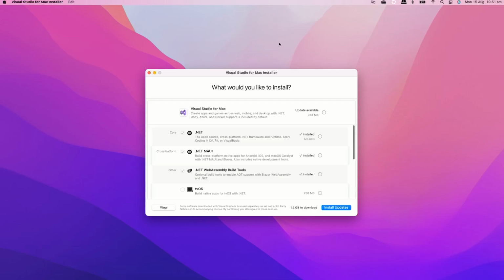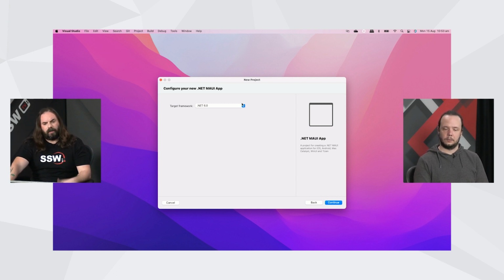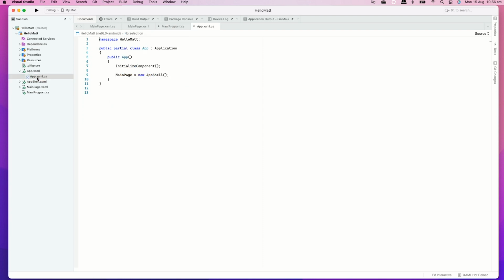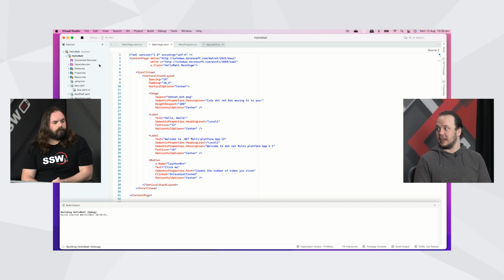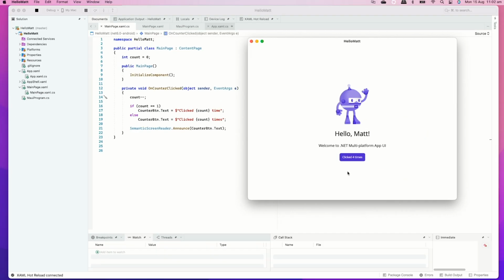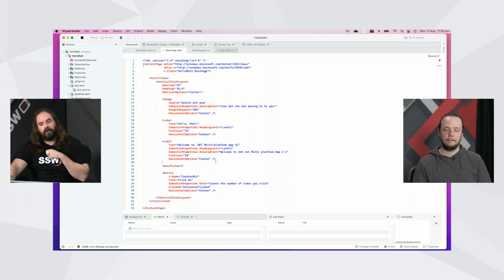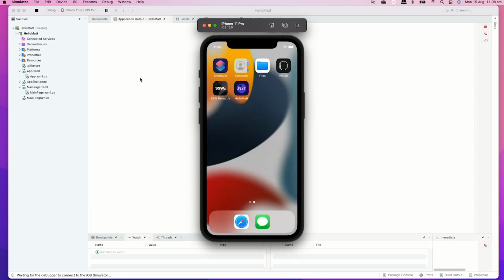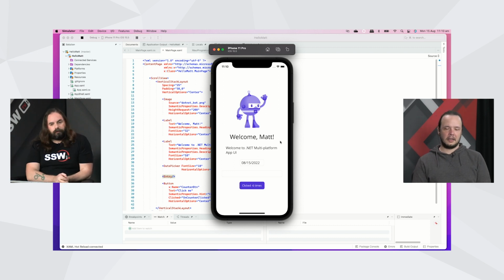Getting Started | .NET MAUI #2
Matt Goldman shows us the File | New Project experience for creating our first cross-platform app using .NET MAUI. Explore the foundations of a .NET MAUI project, interact with the device emulators, and start building out a UI!

Luke has spent the last 15 years in the Fintech and Paytech industry, designing and building software solutions that are used by thousands of Australian businesses. He has worked closely with the ATO in many of their industry initiatives, including SuperStream and Single Touch Payroll. Luke enjoys solving complex business processes in ways that make things easy for everyday users.

Matt is a Solution Architect, Scrum Master, public speaker, author and trainer.

Since joining SSW, Matt has worked on a number of projects for a range of clients, including government agencies and multinational organisations. Matt loves making things, and at SSW uses that passion to fuel his work with .NET, EF / EF Core, Xamarin and .NET MAUI, Azure and Blazor. Matt also works with security and authentication/authorisation.

Additionally, Matt (author of .NET MAUI in Action) regularly presents at the .NET User Group in 3 states, has hosted SSW's Xamarin Hack Day, has presented at the .NET Superpowers Tour, and regular co-hosts SSW's Clean Architecture Superpowers and Clean Architecture Workshop. Matt has also presented at NDC Sydney.

V5 Greentree